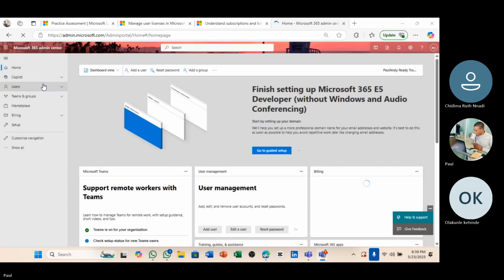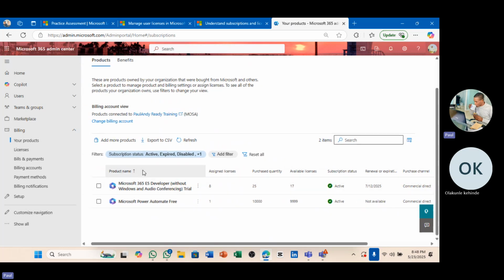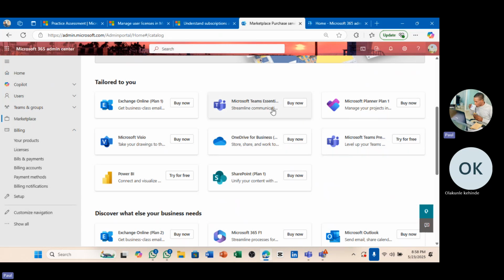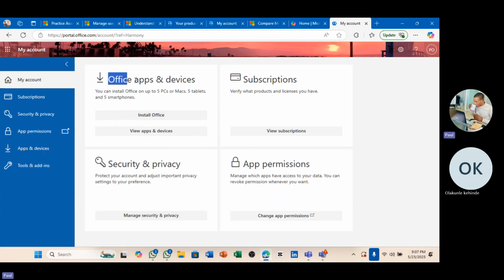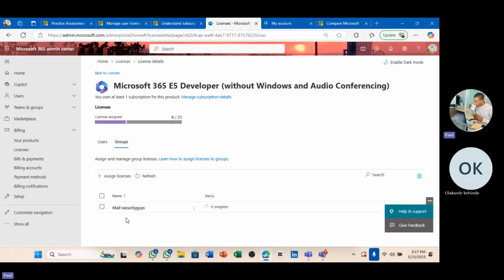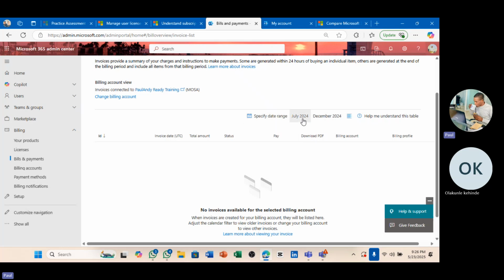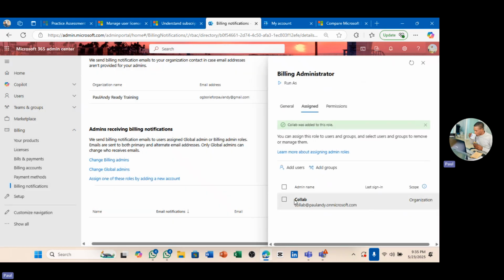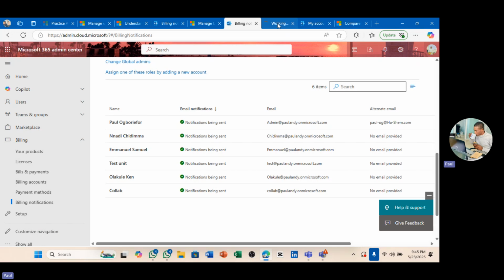Understanding Billing in Microsoft 365 Admin Center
In this session, we dive deep into billing management within the Microsoft 365 Admin Center. Whether you're an IT admin, finance personnel, or just someone looking to streamline subscription management, this guide will help you navigate billing settings, manage invoices, and set up notifications for administrators.

💡 Topics covered in this session:
✔️ Setting up Payment method and billing account
✔️ Understanding Products, Licenses and assigning Licenses
✔️ Exploring billing notifications for admins
✔️ Managing invoices and payment methods
✔️ Understanding different billing account types (MCA vs. MOSA)
✔️ Best practices for account management

Watch the full session and level up your admin skills! 🚀